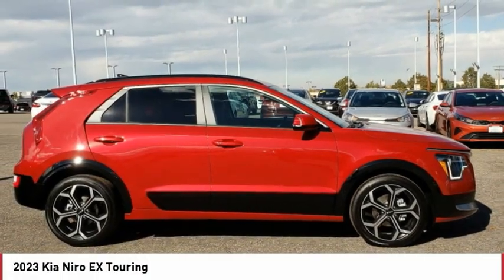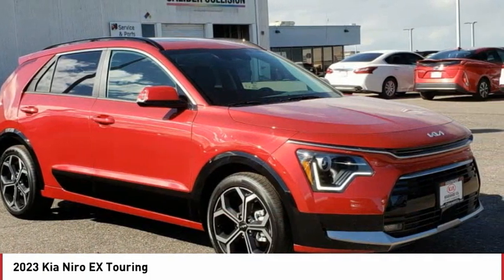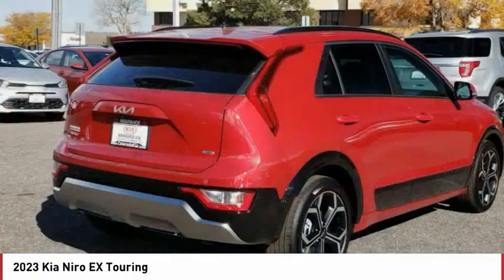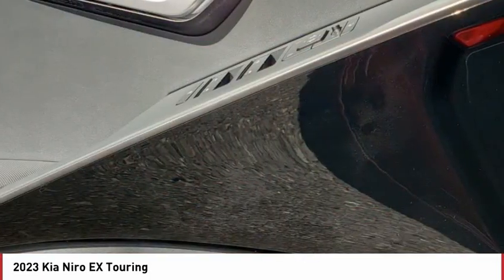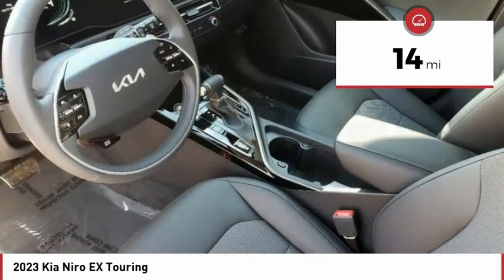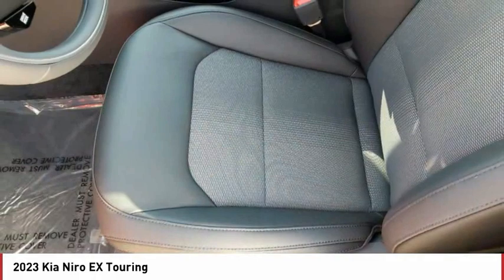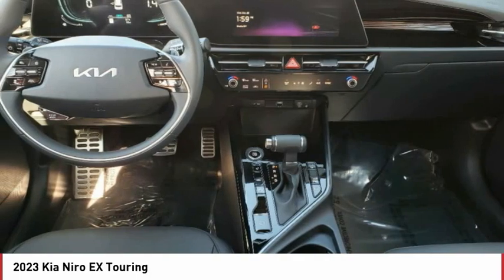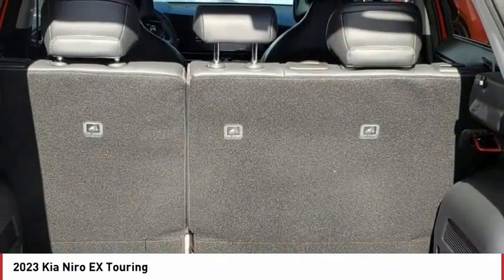2023 Kia Niro Greenwood Village CO P9003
Arapahoe Kia
9400 E Arapaphoe Rd

Runway Red Recent Arrival! 2023 Kia Niro EX FWD 6-Speed Automatic4D Sport Utility 1.6L I4 DGI DOHC 16V LEV3-SULEV3046/40 City/Highway MPG